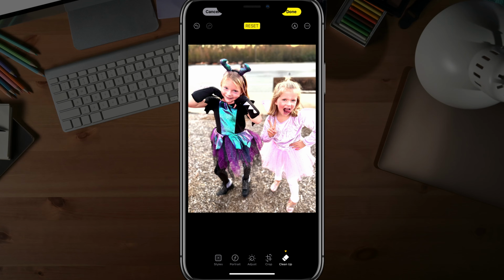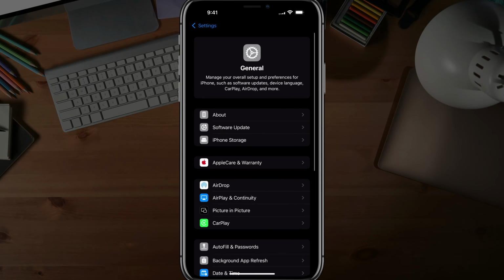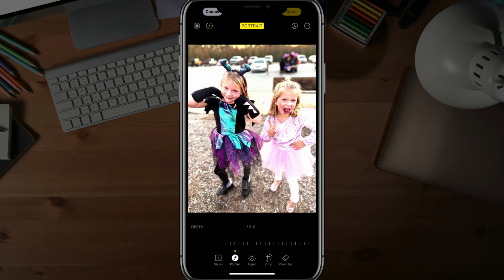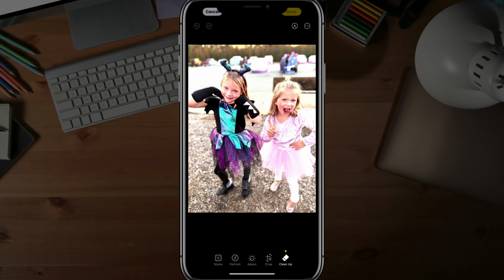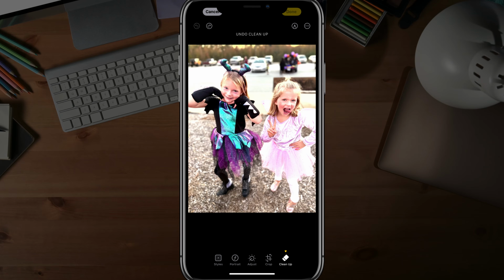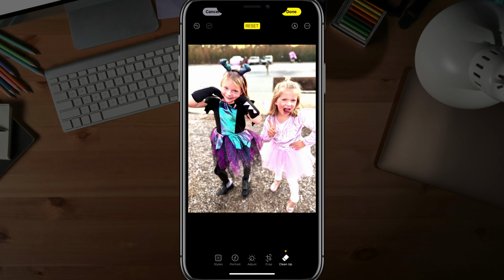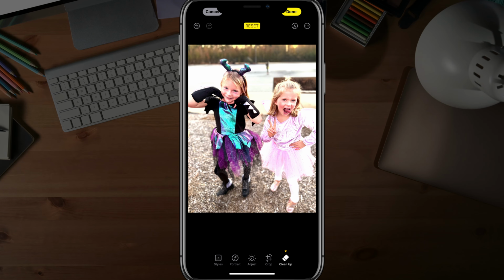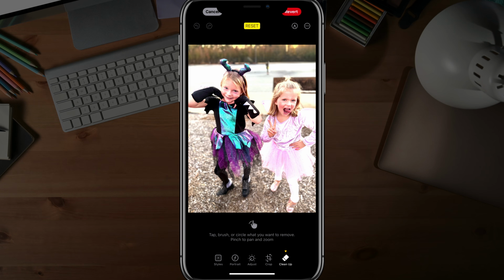How To Instantly Remove Objects From Your iPhone Photos Instantly - Photo Clean Up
In this video, learn how to efficiently remove unwanted objects from your iPhone photos using the Apple Photos app. Follow step-by-step instructions, starting from ensuring your iOS is updated to version 18.1 or later, to using the 'Clean Up' feature to erase unwanted elements like cars and people from your images.

Video:  @YouTubeCreatorsHubPodcast

00:00 Introduction to Object Removal in Apple Photos
00:27 Preparing Your iPhone for Editing
00:53 Navigating the Photos App
01:19 Using the Cleanup Feature
01:53 Advanced Object Removal Techniques
03:15 Finalizing and Saving Your Edited Photo
04:24 Conclusion and Additional Tips